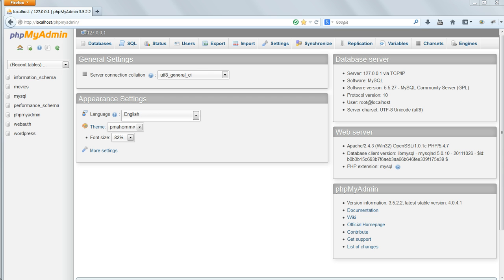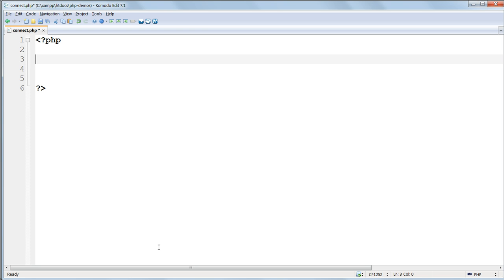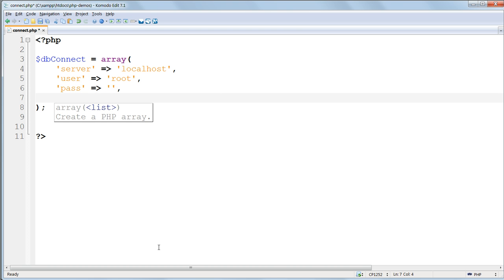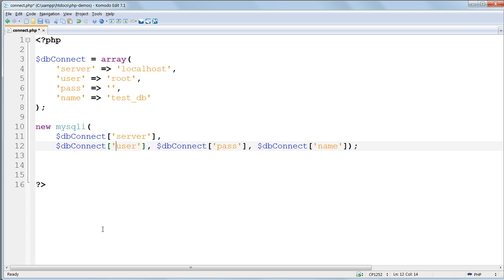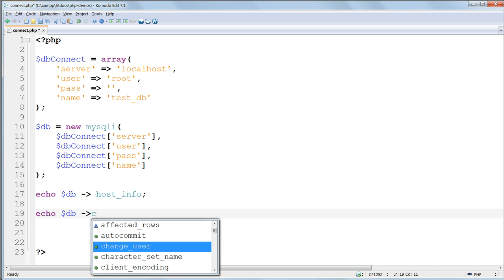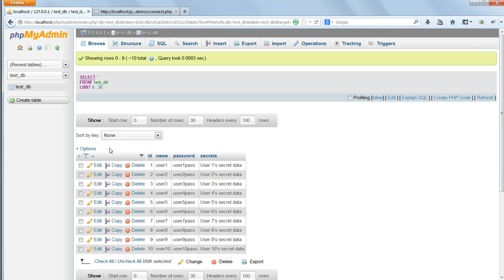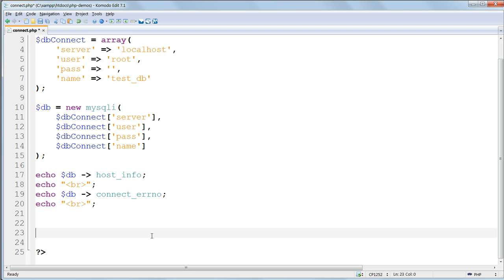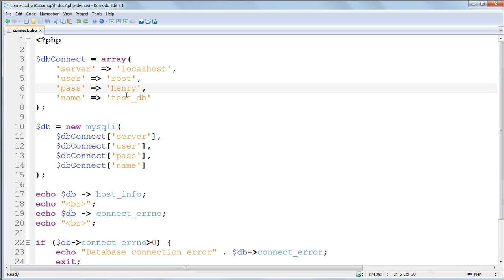The Ultimate Web Development Course 08-01: MySQL in PHP - Initialise & connect to database